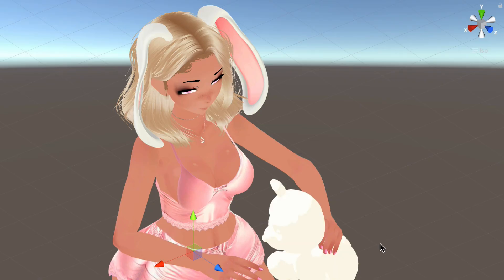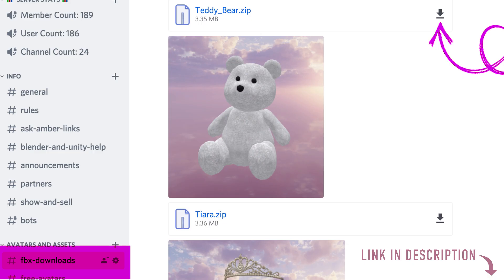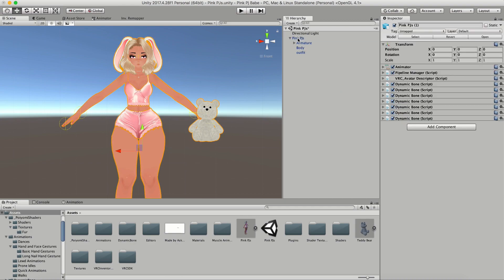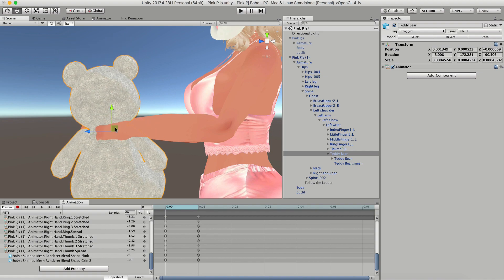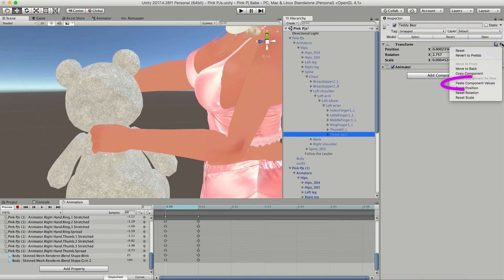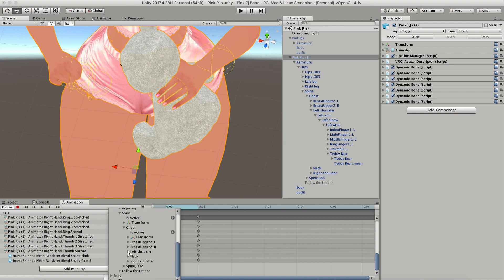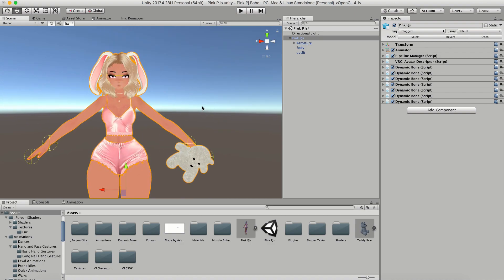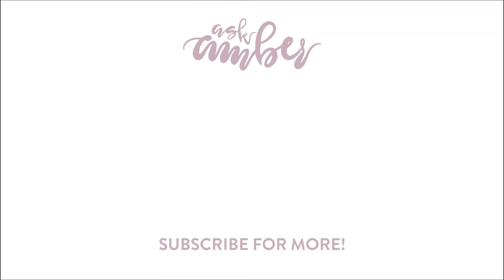How to Add Objects to Gestures on a VRChat Avatar | Animation Tutorial | AVATAR 2.0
In this video, I show you how to add an object fbx that spawns on your VRChat avatar when you trigger a hand gesture. Plus, free downloads available on my Discord server! Avatar 2.0 only.

Or add me on Discord to request a custom avatar or world commission!
ask_amber#7777